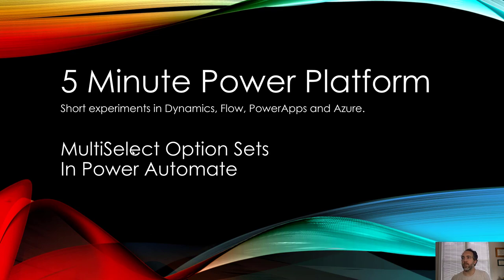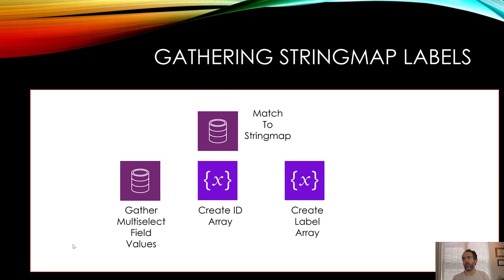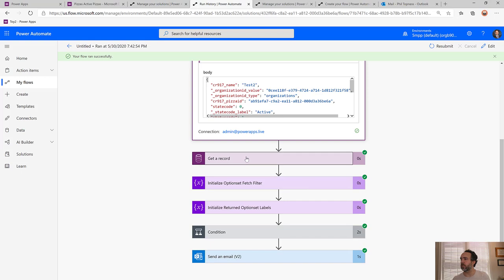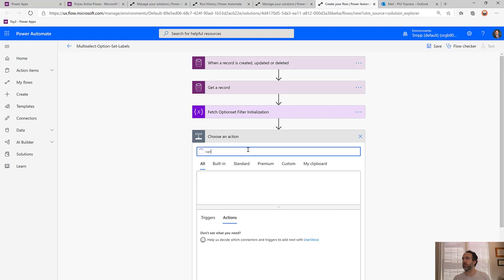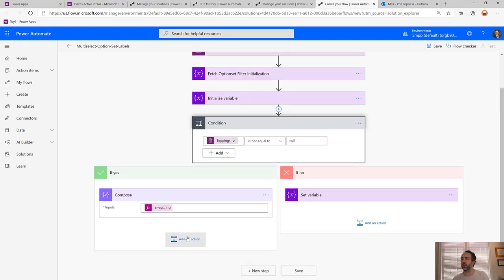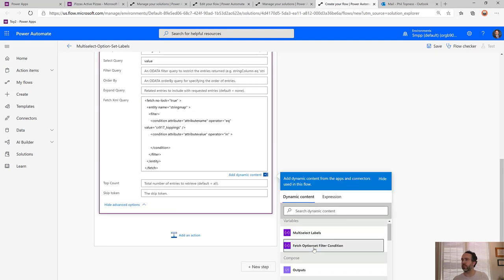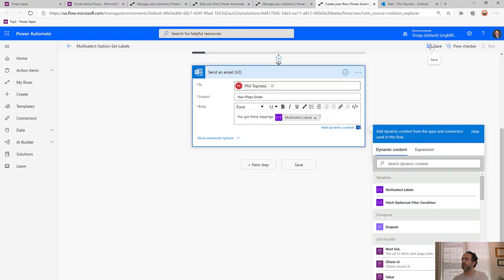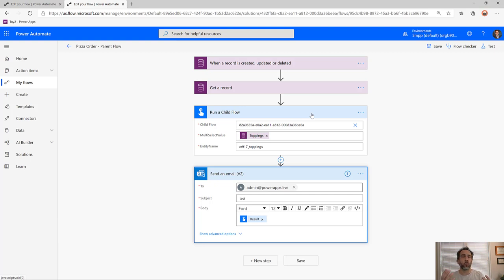Get Text For CDS Multiselect Option Sets Using Power Automate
Multiselect option sets are a useful feature of CDS, but when you retrieve a record you get the numeric ID, not the text of the options.  If you want the actual text of the options, this video shows how to build a flow that will retrieve them from the CDS Stringmap entity so that you can provide your users with a list of their selected options in an email or elsewhere.